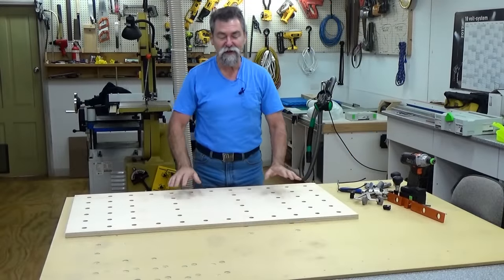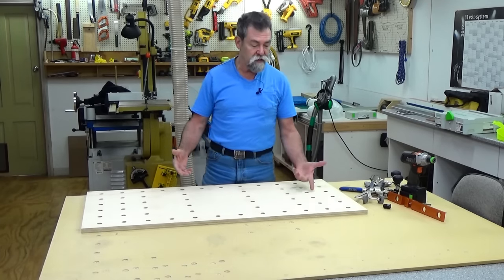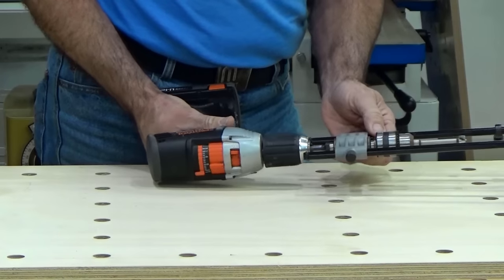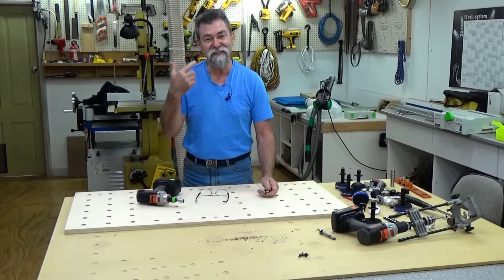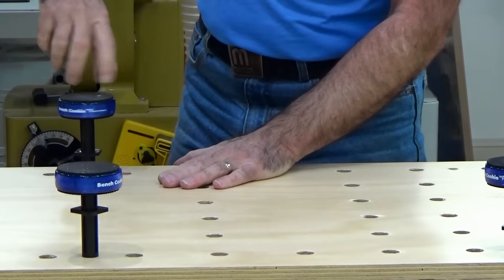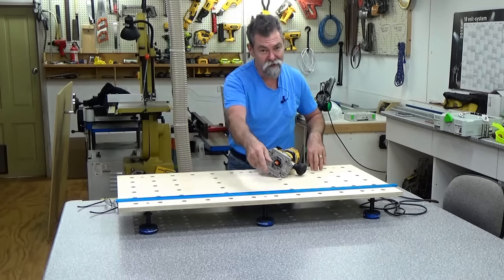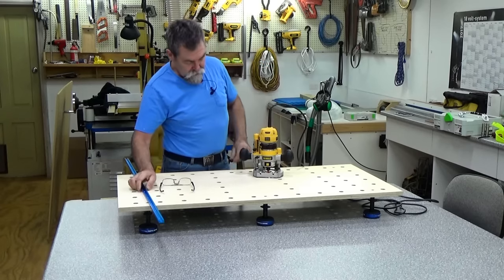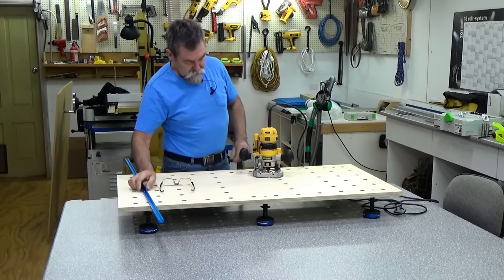Build this Festool mft style portable bench for under $150 Dave Stanton woodworking workbench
STANTON BENCH mk1 PLANS

How to make the Stanton bench. woodworking workbench by dave stanton for under $150 US in raw materials. For a few more dollars add some festool, kreg, rockler and a ujk parf guide system to make this bench a reality that will be a delight to create and use.

Don't have a garage or workshop? This bench is the answer! Use it on the kitchen bench or even the dining room table, slide it under a couch or bed when not in use.

THE FULL KITS INCLUDE THE 3 SECTIONS OF PLYWOOD CNC MACHINED WITH 8 MM INSERT NUTS ALREADY FITTED, 6 X SPECIALISED LEGS, 2 X 4 FEET T. TRACK, CLOSED CELL CUSHION STRIP AND 24 EURO SCREWS.

Stanton Bench kit available Australia only.
Stanton bench plans and Stanton dog lock plans and files

IT IS MORE ECONOMICAL TO PURCHASE A FULL KIT IF YOU FEEL YOU WILL NOT BE NEEDING A PARF GUIDE SYSTEM FOR FUTURE PROJECTS.

Click on one of these links depending on which Country you are in.
 ** BENCH COOKIES .

YOU KNOW YOU WANT TO SEE HIS IDEAS FIRST :-) ***
Kreg bench clamp,
Armor bench clamp,
Want a GRS-16 Parallel edge square? It will work with the standard GRS-16 as well!

* If you enjoy hanging my videos, Subscribe to the channel and click on the bell for notifications as to when Dave uploads a video, it's free! ps. make sure you enable notifications as well.
* Johannes Mohr  * John W  * John Parra  * Vincent Ngian
* John Lafferty  * Peter Woolworth  * Brian Shaw  * Brian Del Vecchio  * Justin Bailey * Brett Guthrie   * Hilton Bond  * Mike Deam  * Tony Daniels

Do you want one of my mugs that blatantly tell the world about me ;-) ??
Special reward for new Patrons that support me from a certain level tier.

* INSERT NUTS.

* T TRACK, T BOLTS & STAR NUTS.

* FESTOOL ADHESIVE CUSHION STRIP.

* 3/4 inch PLY 1/4 SHEET OFF CUT. Source from a local supplier. I use Mister ply and wood at Penrith.

* Nut and bolt thread checker inch/metric

** Trend airshield helmet.

* * How to lift a full sheet of plywood on your own with ease
Follow this link for the Gorilla gripper!

* Magswitch 36 inch universal track.

* FESTOOL DRILL. (NORTH AMERICA).

* DRILL GUIDE.

* DEWALT TRIM ROUTER. (NORTH AMERICA)

* KREG BENCH CLAMP.
_________________________________________________________________ mft